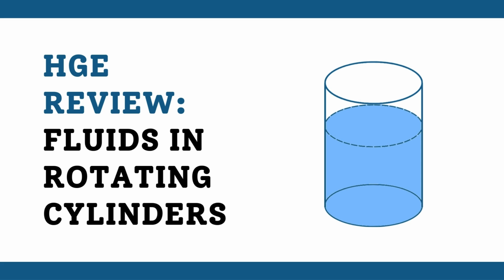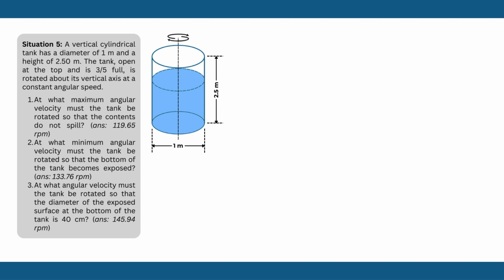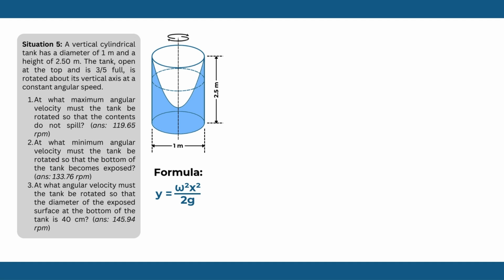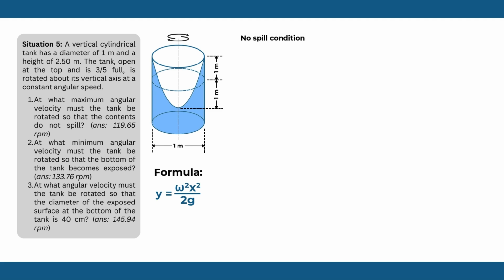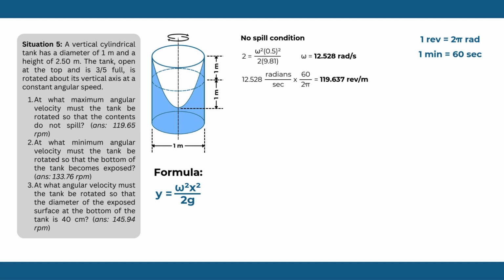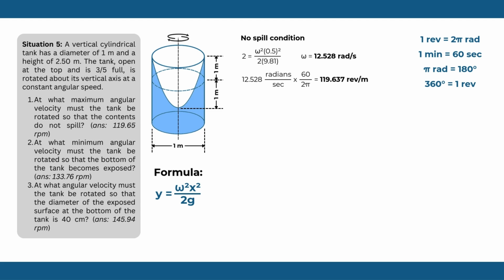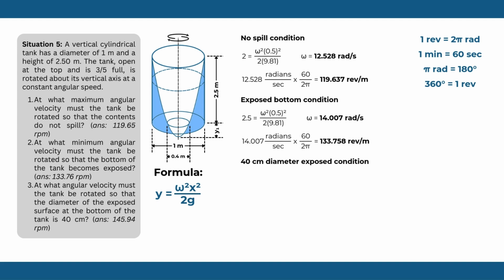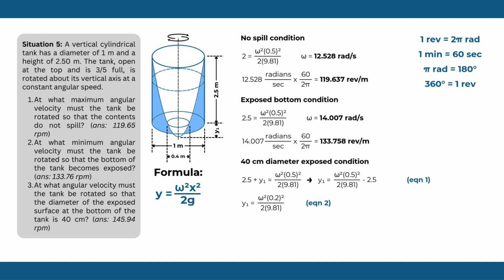Fluid Mech Refresher | Situation 6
A vertical cylindrical tank has a diameter of 1 m and a height of 2.50 m. The tank, open at the top and is 3/5 full, is rotated about its vertical axis at a constant angular speed.
1. At what maximum angular velocity must the tank be rotated so that the contents do not spill?
2. At what minimum angular velocity must the tank be rotated so that the bottom of the tank becomes exposed?
3. At what angular velocity must the tank be rotated so that the diameter of the exposed surface at the bottom of the tank is 40 cm?